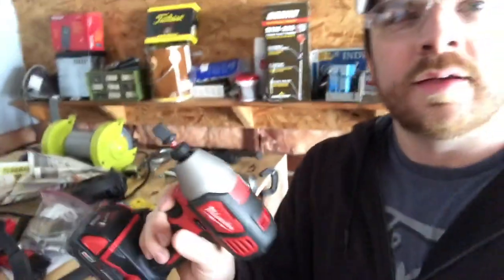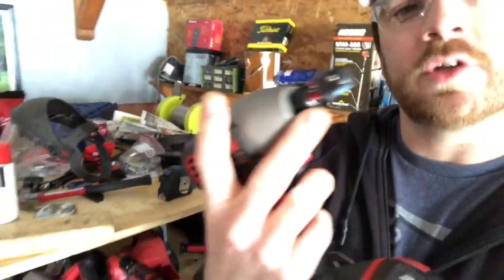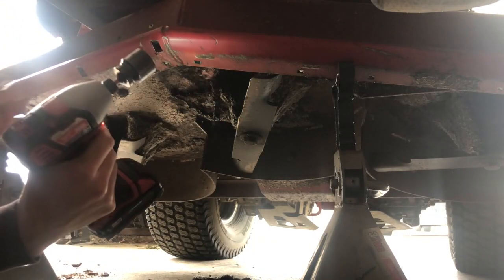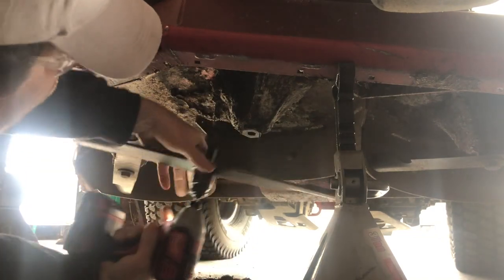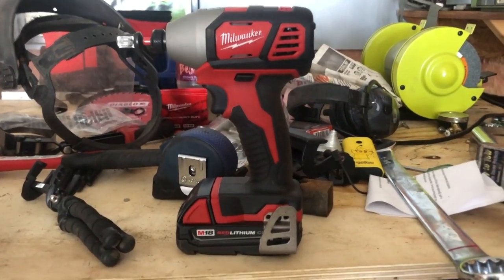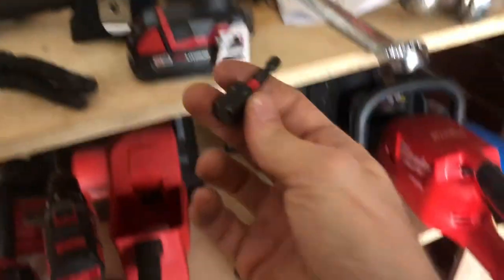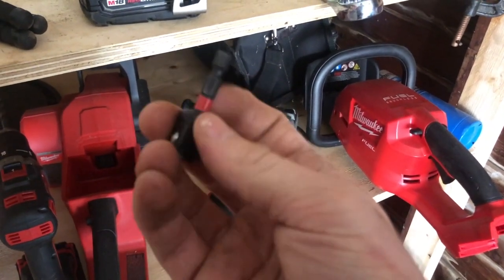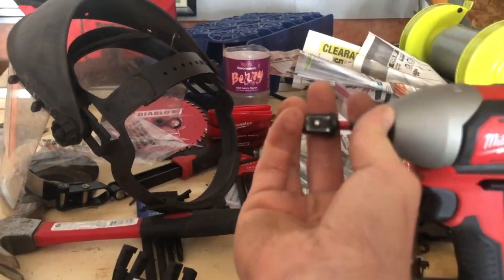1\4" Impact VS mower blades.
This video is about 1\4" Impact VS mower blades.